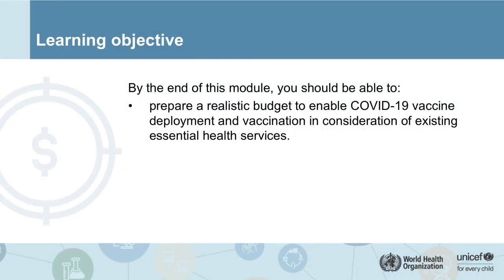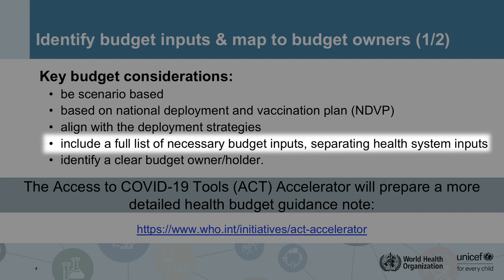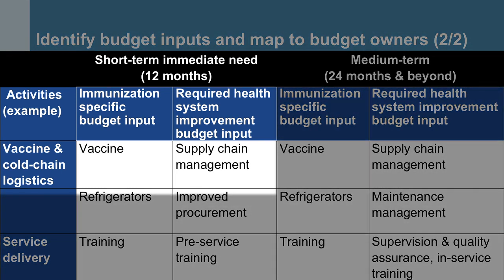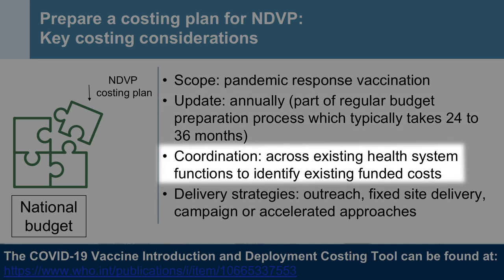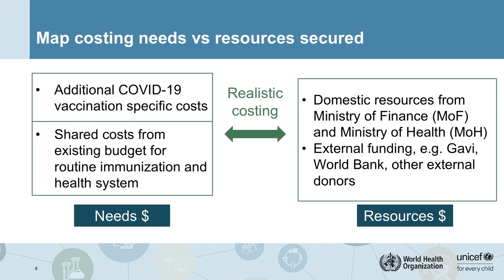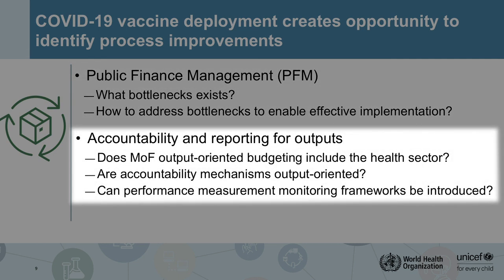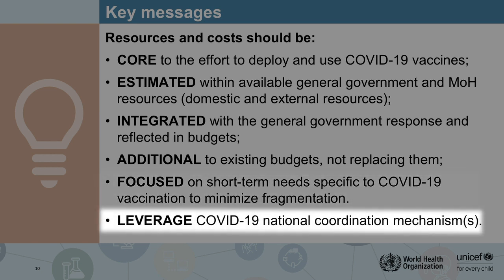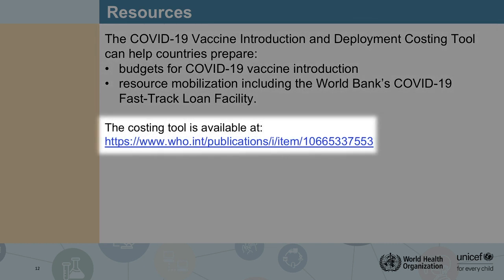WHO COVID 19 Vaccine NDVP Module4 EN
Module 4: Costing and funding: Ensuring funds reach the point of delivery:
This module discusses how to prepare a realistic budget to enable COVID-19 vaccine deployment and vaccination in consideration of existing essential health services.
Overview: This course is intended to support national and sub-national focal points in preparing for COVID-19 vaccination. It provides an overview of key aspects of the guidance on developing a national deployment and vaccination plan for COVID-19 vaccines and highlights available and upcoming resources for COVID-19 vaccine introduction.
The course will cover the following areas: regulatory preparedness, planning and coordination, costing and funding, identification of target populations, vaccination delivery strategies, preparation of supply chain, management of health care waste, human resource management and training, vaccine acceptance and uptake (demand), vaccine safety monitoring, management of adverse events following immunization (AEFI), injection safety, and immunization monitoring systems. The course will be updated as additional information becomes available.